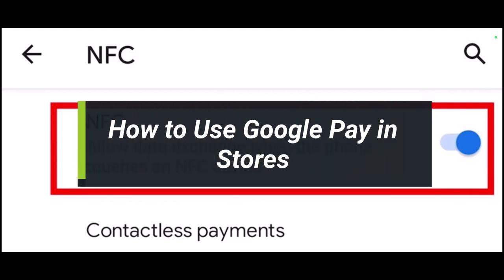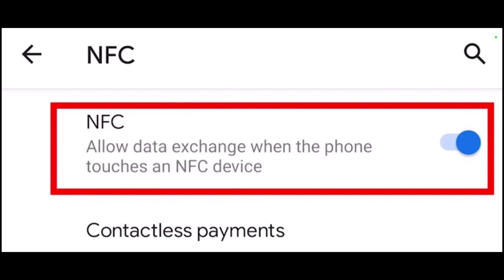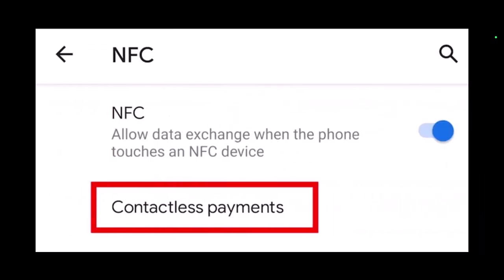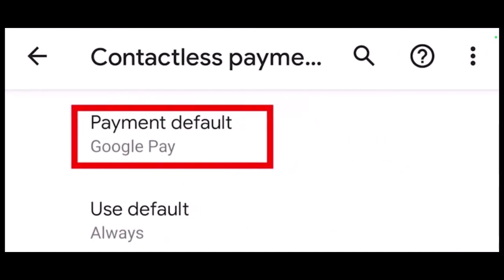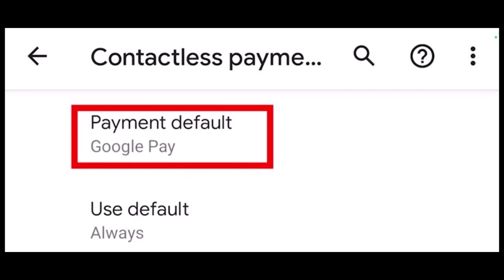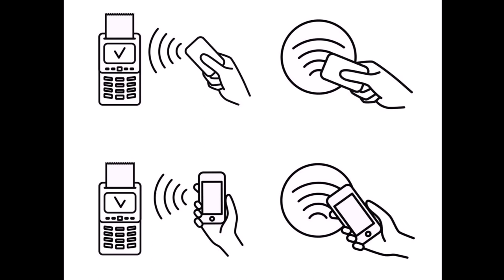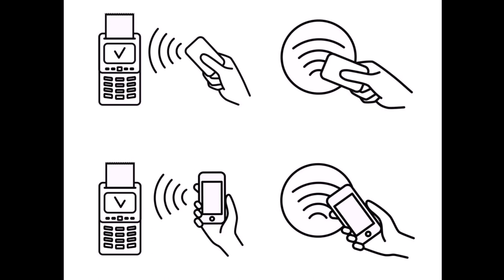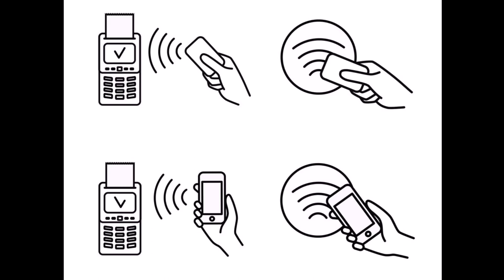How to Use Google Pay in Store !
This video guides you in quick easy steps to use Google Pay in Store. So make sure to watch this video till the end.

For a few seconds, place the back of your phone against the payment terminal. Since different terminals place the NFC antenna in various places, you might need to experiment a little bit, but this will get simpler over time as you figure out what position is best for the payment terminals you frequently use. Try placing the phone close to the terminal's wireless or contactless payment sign.

~ Time Stamps:
0:00 Introduction
0:13 Enable in-store purchases in Google Pay
1:14 How to use Google Pay in a store
2:07 Conclusion